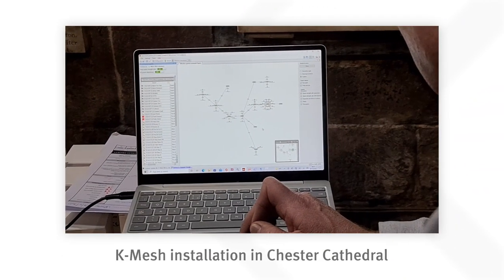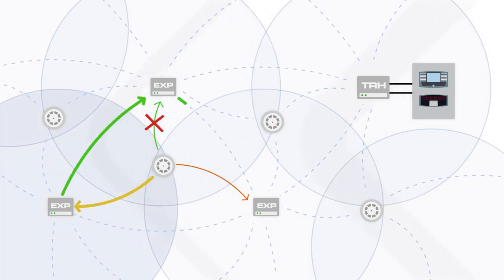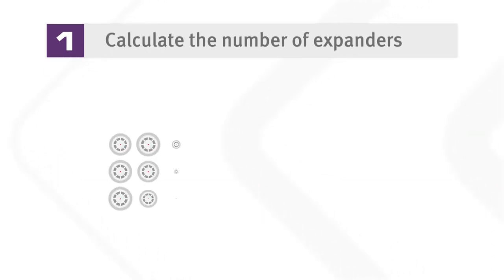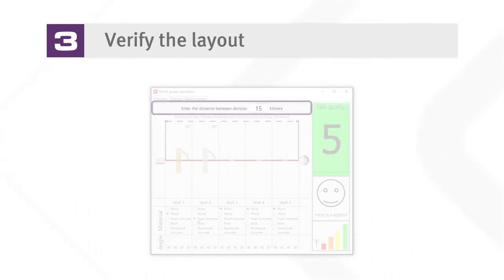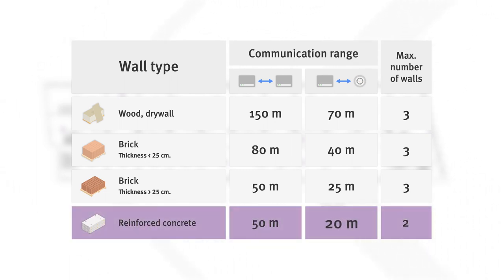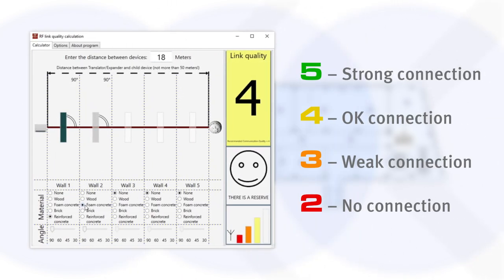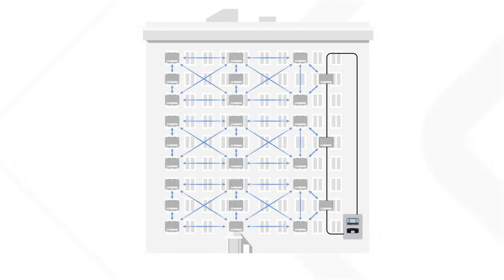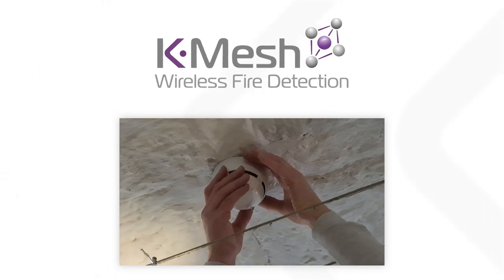Designing the K Mesh Network - Kentec Electronics